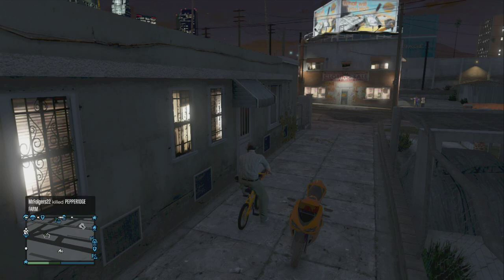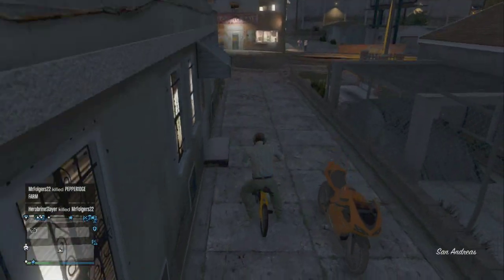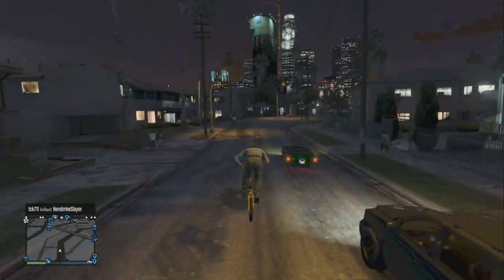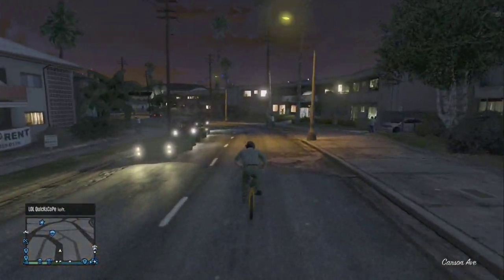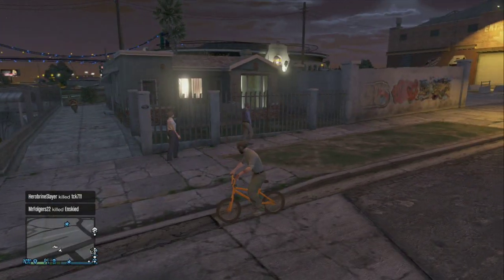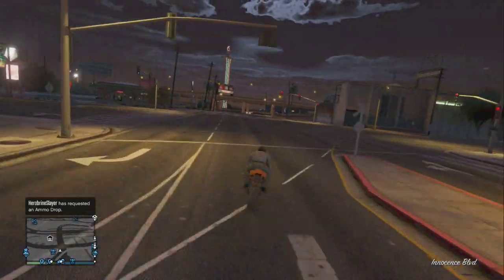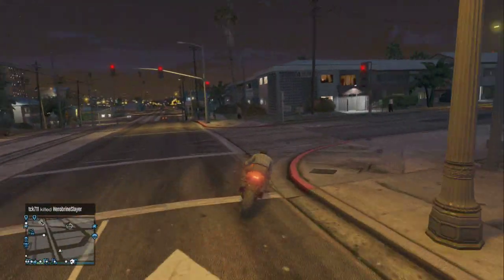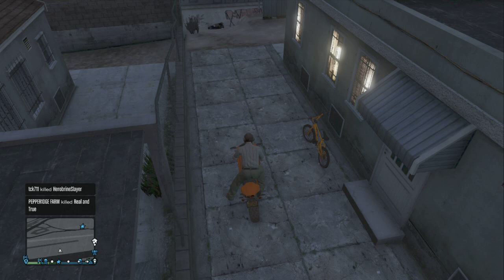GTA 5: Get Colored BMX-Online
I show you guys how to get a colored BMX bike for free. Its is very simple and can only take a few minutes to get the color you want. I know that the BMX bikes you order can only be black and that is a very boring color. So I hope this helps.